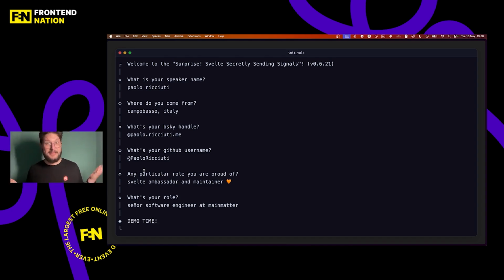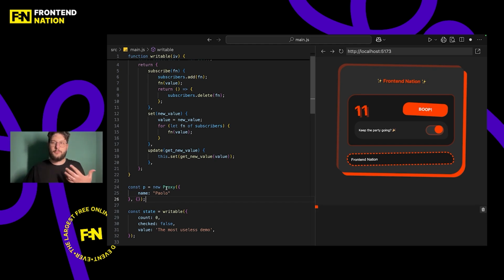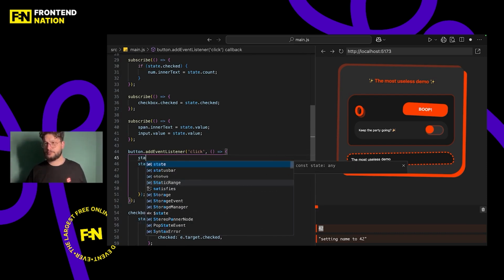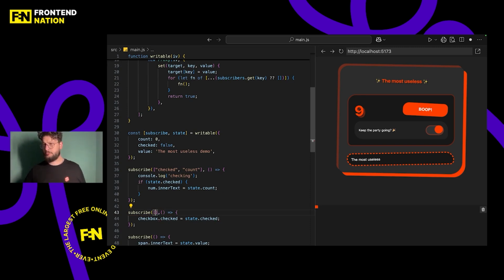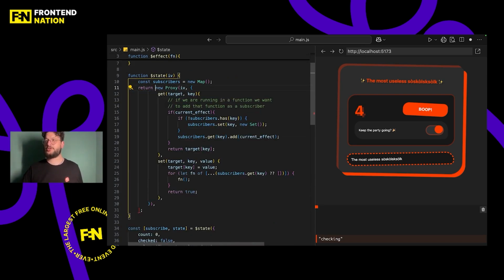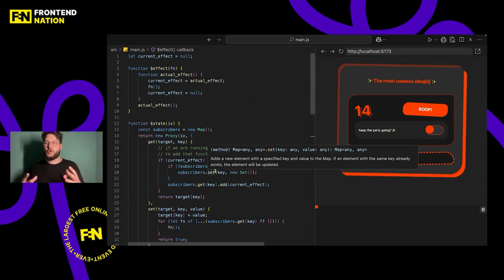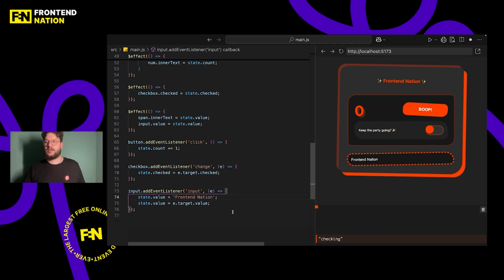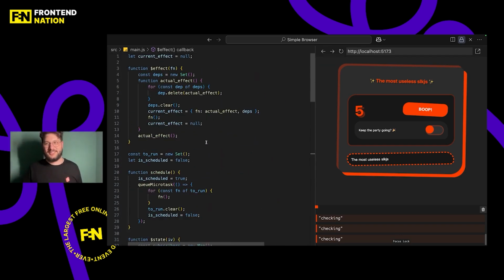Frontend Nation 2025: Surprise! Svelte Secretly Sending Signals by Paolo Ricciuti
Svelte 5 introduces a fresh way to handle reactivity called Runes, built on a powerful concept known as Signals. Paolo Ricciuti from Mainmatter breaks down this new paradigm and reveals what Signals really are under the hood.

In this talk, you’ll learn how to build a simple reactivity system using signals, understand why they matter, and discover common pitfalls to watch out for. Whether you’re a Svelte beginner or looking to deepen your expertise, this session will help you master the core of Svelte’s new reactive model.

Unlock the secrets of Svelte’s new reactivity system and code smarter with signals.